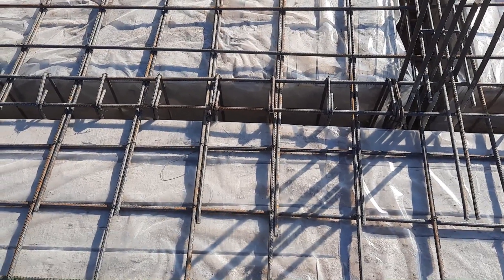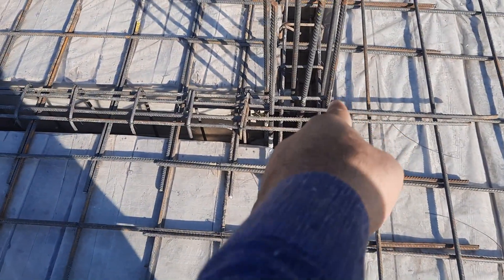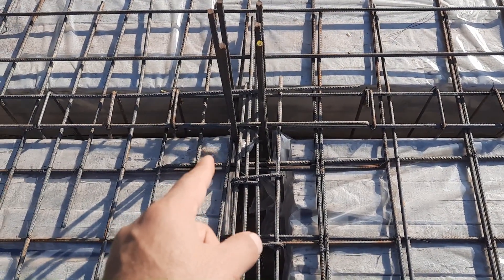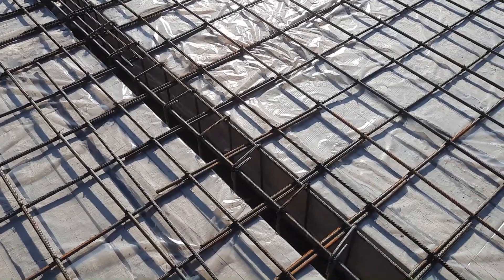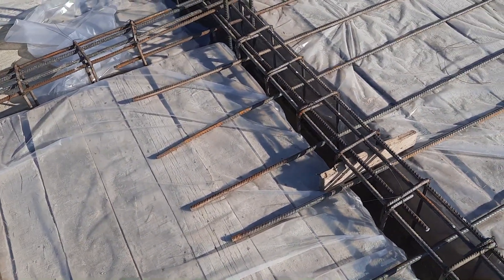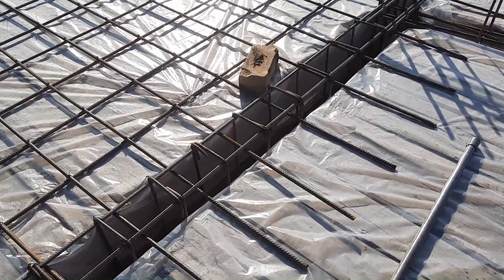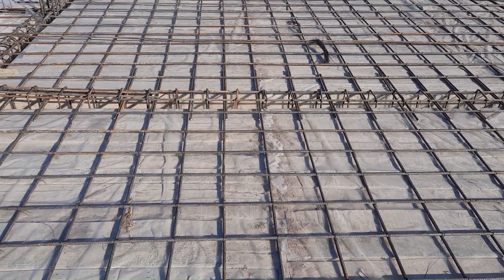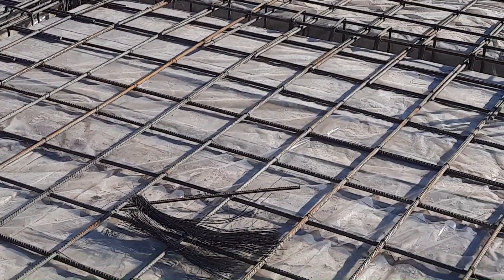Big Mistakes in Slab Construction | Practical Site Construction Video